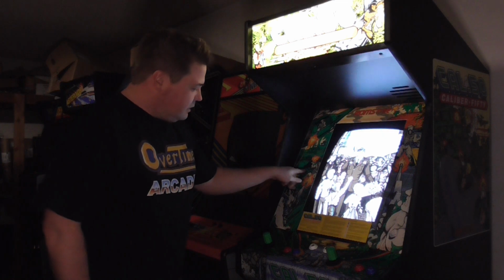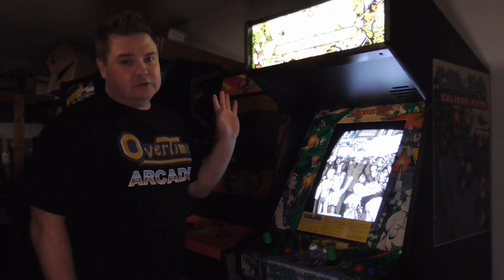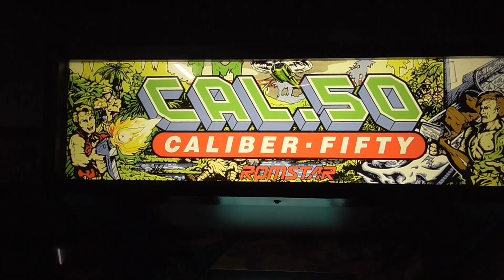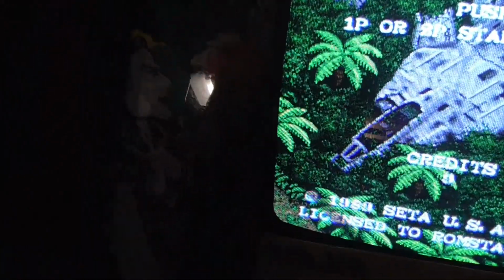Dedicated Cal.50 Arcade Machine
Description
A vertically scrolling shooter. Soldiers must destroy a variety of attacking enemies using their guns and hand grenades.

Cal .50 - Caliber Fifty was produced by Romstar in 1989.

Romstar released 9 machines in our database under this trade name, starting in 1987. Romstar was based in United States.

Other machines made by Romstar during the time period Cal .50 - Caliber Fifty was produced include: Sky Shark, Time Soldiers, Championship Bowling, Down Town, Fire Shark, Skeet Shot, and Popshot!